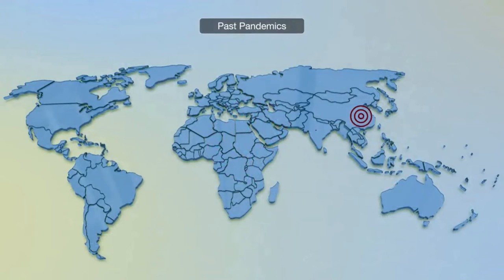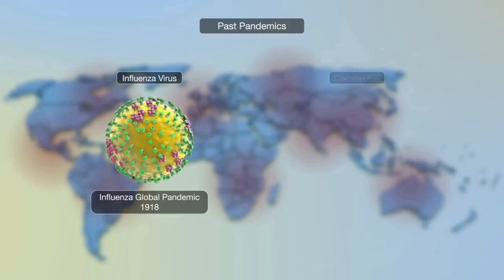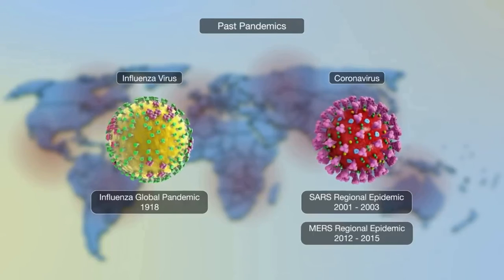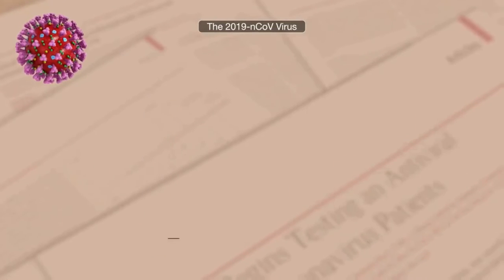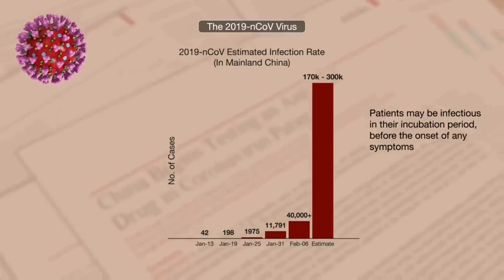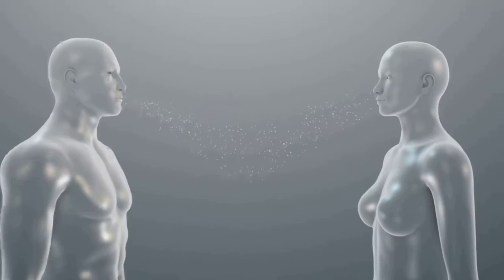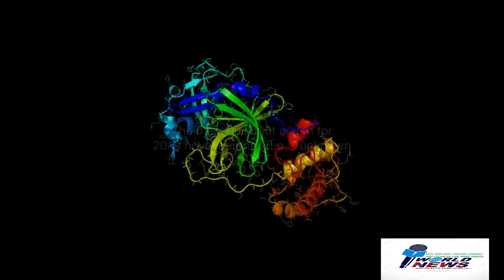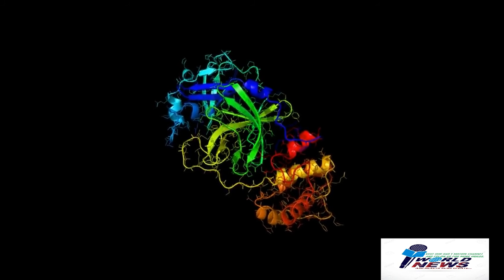Coronavirus Animation - Coronavirus Outbreak (Covid 19) Explained Through Medical Animation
The 2019 nCoV Novel Coronavirus is which has fully become worldwide pandemic and a headache to medical experts. This 3D medical animation explains the story so far, covering what is a pandemic, current rates of infection and tips to protect against infections. It also delves into the biology and mechanism of action MoA that coronavirus uses to infect and destroy human cells.

Bitcoin: 158rg8yodQV5Z5ySKgivf1ETfydmLsY5iH

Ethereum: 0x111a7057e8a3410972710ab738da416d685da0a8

Any ERC20 Tokens: 0x7906C7a1DbB4a1C68D2B5526e279B44aCCFB34e2

Quality Good Health Products and Creams For You:

1. FIGHT BACK AGAINST VIRUSES AND INFLAMMATION AND PROMOTE PROPER IMMUNE SYSTEM FUNCTION WITH CURCUMIN 2000.

2. BURN FAT INSTEAD OF CARBS WITH KETOSIS ADVANCED.

3. PROVILIUS HAIR LOSS TREATMENT FOR WOMEN. Discover why more women are turning to PROVILLUS to PREVENT HAIR LOSS and REGROW HAIR with the only FDA APPROVED Ingredient on the market. Rated NO.1 Hair Loss Treatment on the Market!

 4. ANTI AGING TREATMENT CREAM BY REVITOL: Revitol Anti Aging Solution is a cutting edge anti wrinkle cream which can help you look younger and more beautiful by reducing the appearance of wrinkles, fine lines and other effects of aging.

5. SKIN BRIGHTENER CREAM REVITOL: Not everyone is born with beautiful skin. And not everyone who's born with beautiful skin can keep it. Get brighter, lighter healthier, more glowing skin! You can have skin you'll be proud of - skin that looks healthy, bright, light and young with Revitol Skin Brightener!